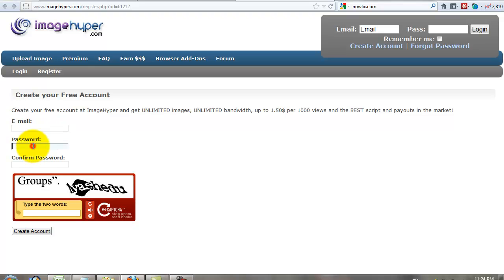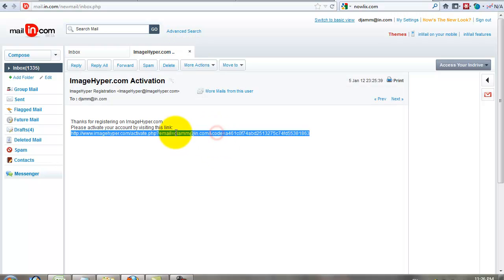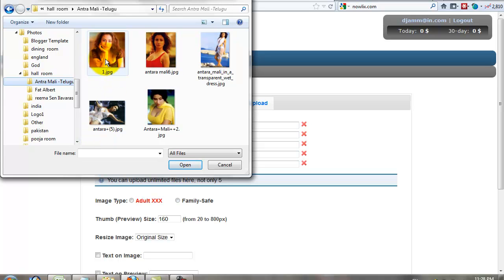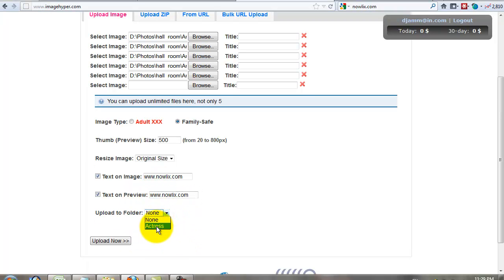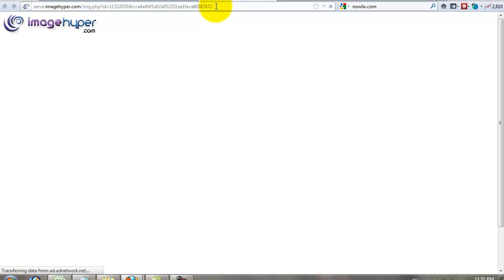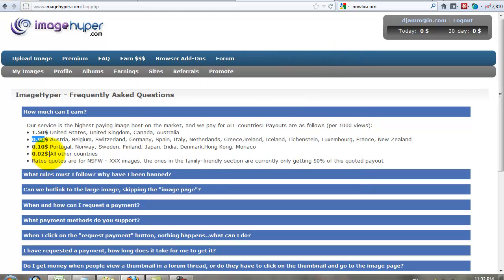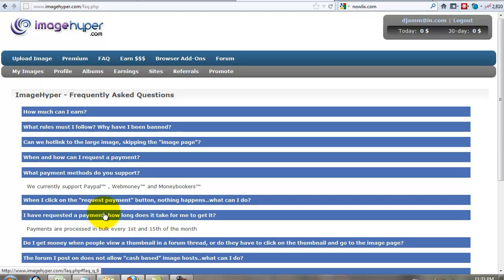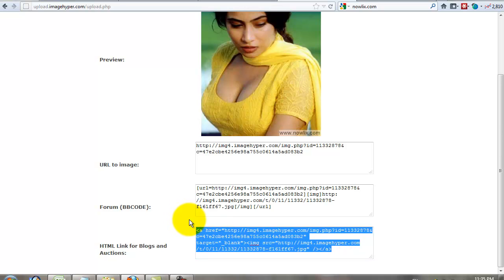Earn Money For Upload Your Images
Signup then login your account after upload the Images(Photos,Wallpapers,Stills,Pictures,Arts).Upload Completed after they give the sharing codes.Share that images on your blogs,websites and forums